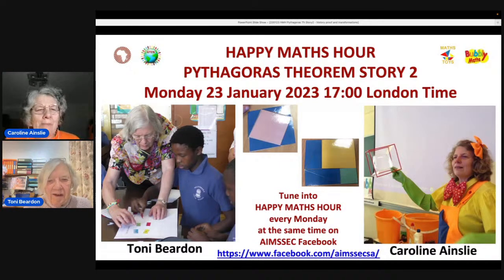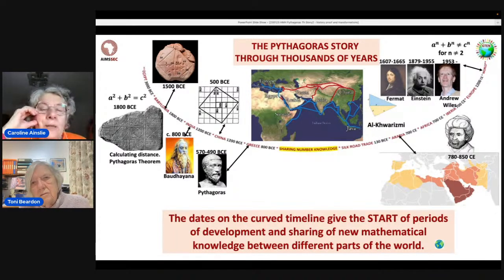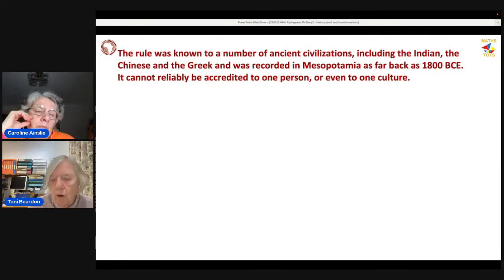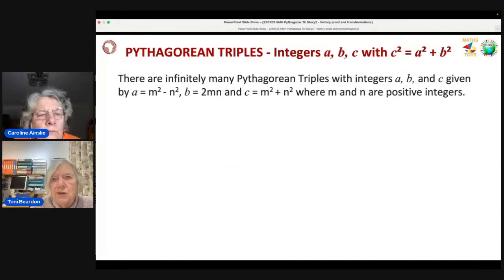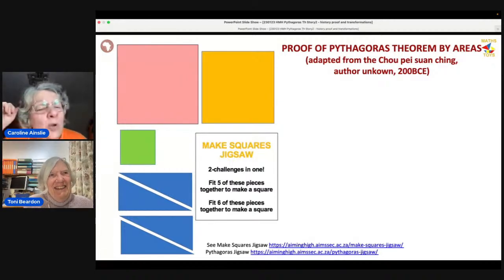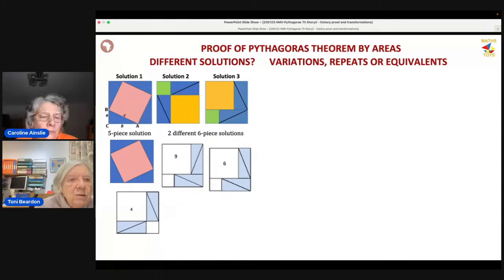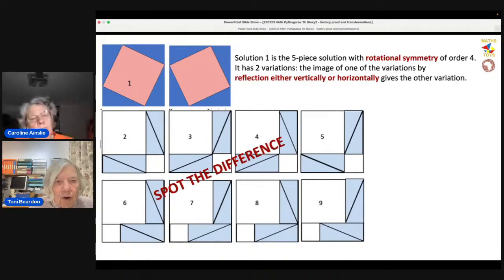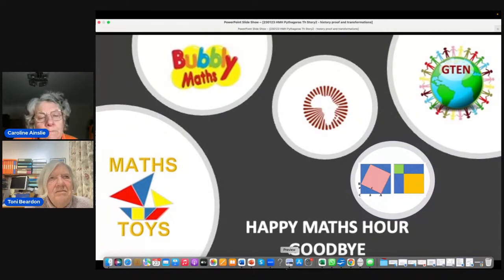Happy Maths Hour Pythagoras Proofs - Proofs, Puzzles and Fun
Happy Maths Hour Pythagoras Proofs, Making Understanding Pythagoras Possible - Proofs, Puzzles and Fun

Part 2 in a series on Pythagoras

Join us for an hour de-mystifying Pythagoras. Learn about Pythagoras Proofs without words

This is the second in a series of live Happy Maths Hour conversations about the history, and the many different proofs and the applications of Pythagoras Theorem. It is perhaps the most famous statement in mathematics and, some would say, one of the most beautiful equations.

You will meet jig-saw puzzles that lead to proofs of the theorem and maybe gain insights that will lead you to see geometry in new ways.

There is evidence that the theorem was known, used in surveying and building, and even proven by Babylonian mathematicians over 1000 years before Pythagoras was born.

You can find many other games and activities OR use the App